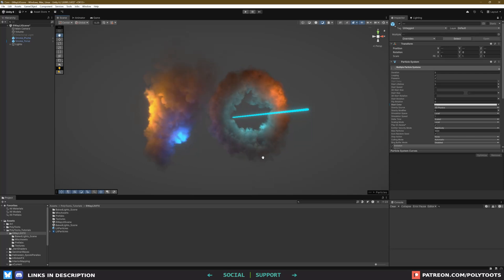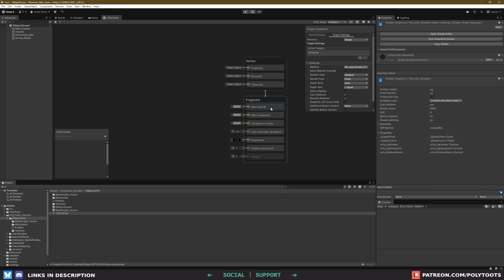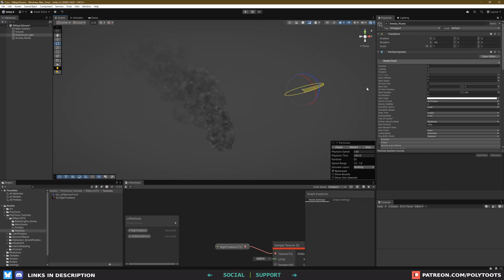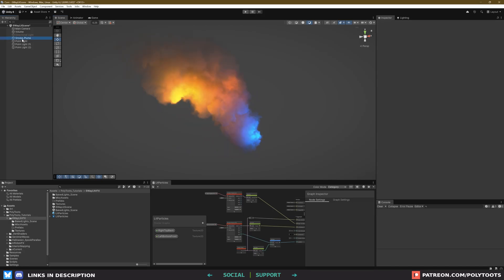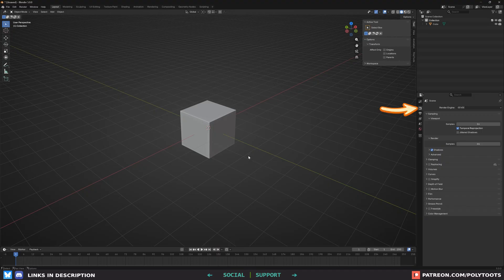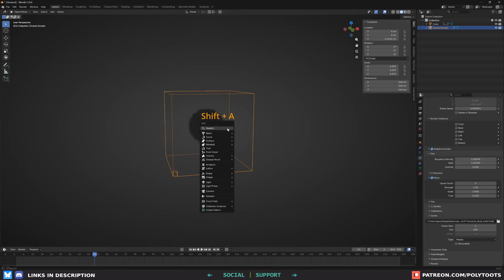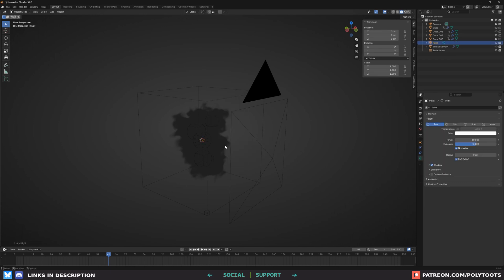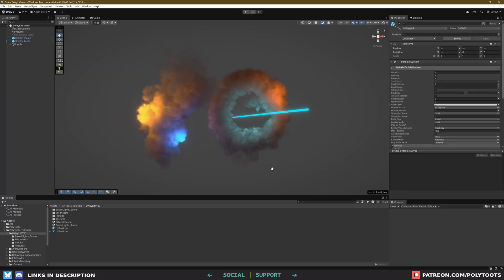Unity 6 Fake Volumetrics (Lit VFX) in Shader Graph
Make fake volumetrics in Unity 6 using the six way shader to correctly light your particles.

In this tutorial I show you how to set up some lit VFX in Shader Graph, fix up particle system issues, boost the effect of baked lights and then even after all that, finish off stong with a quick Blender smoke sim so you can bake your own textures!

Honestly it's like Christmas has come early for you guys, which is handy because I probably don't have time for a Christmas episode this year.

Timestamps:
0:00 Intro
0:33 Particle Setup
1:56 Six Way Shader Graph
2:58 Texture rundown
3:52 More Shader Graph
4:32 Fixing direction on rotated VFX
7:10 Better baked lighting
9:23 Creating lit smoke textures in Blender
17:23 Outro